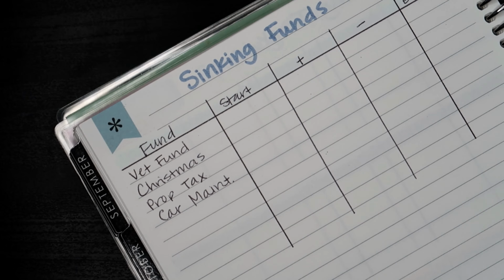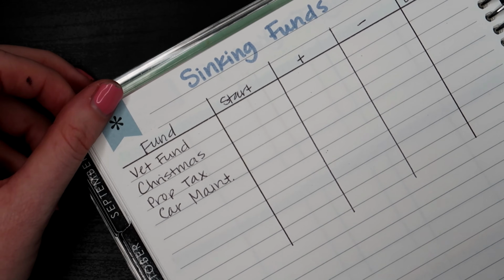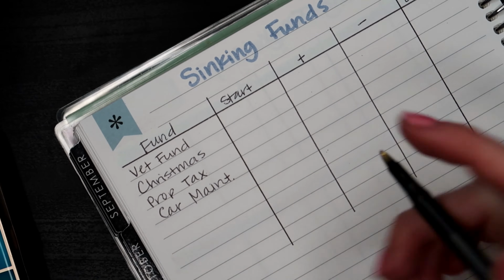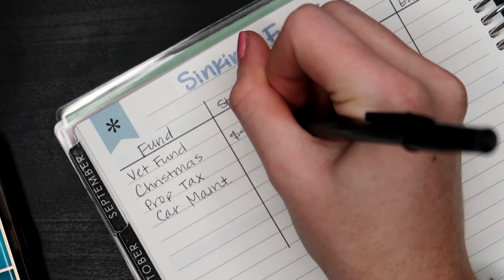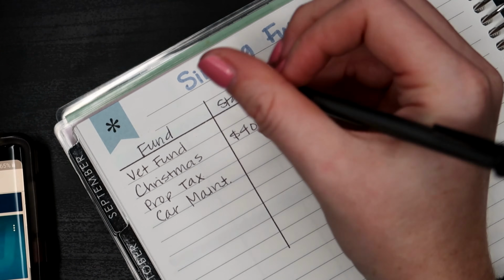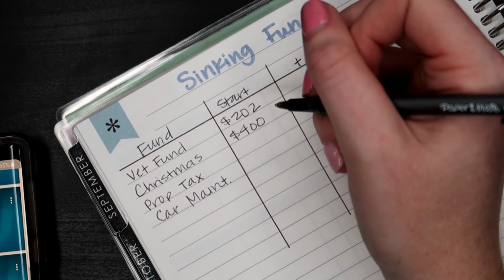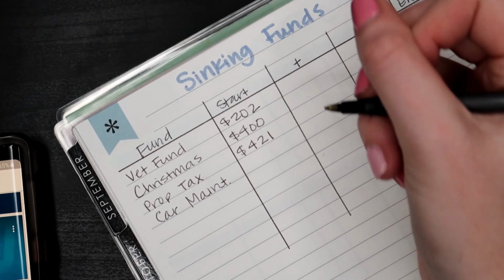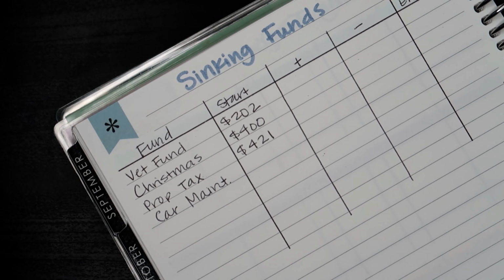November 2019 Budget | Budget With Me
Hey everyone! Today I'm setting up November's budget trackers in my Erin Condren Deluxe Monthly Planner. All links for related items are down below. Enjoy!

Software: Filmora
Ring Light

These videos are NOT intended to be financial advice. All information provided is based on my personal experiences and opinion. I am not certified to give personal finance advice. While I am a CPA, I am not YOUR CPA and any professional relationship must be established through a written contract. Please seek a certified professional if you need financial advice.